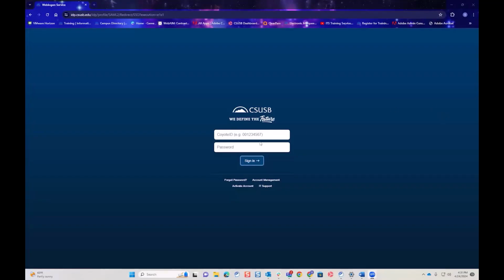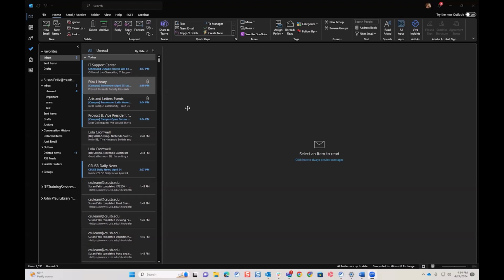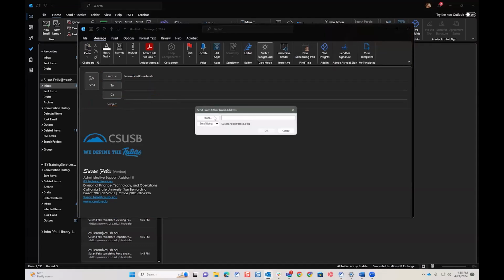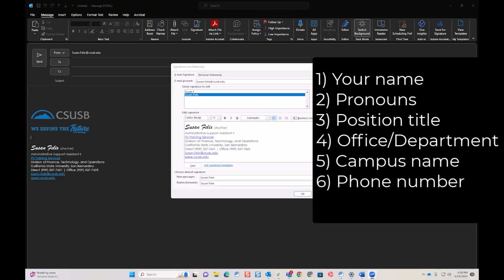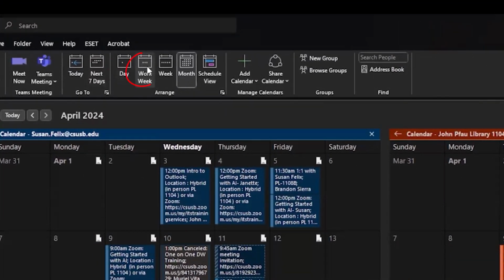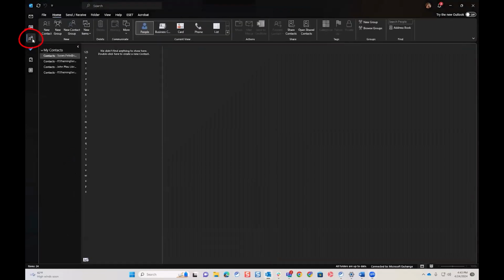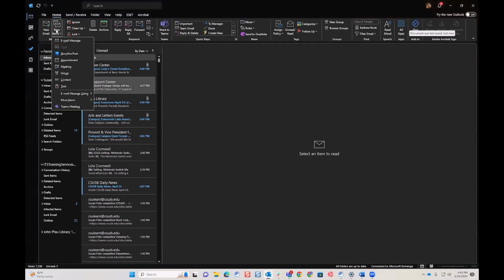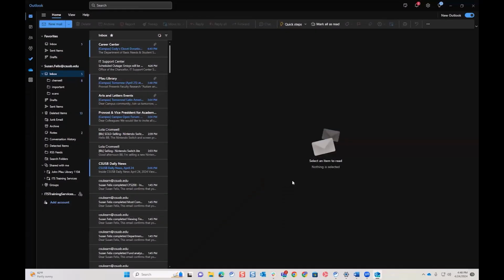CSUSB Intro to Outlook